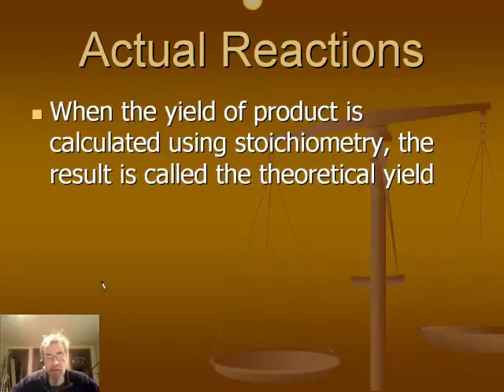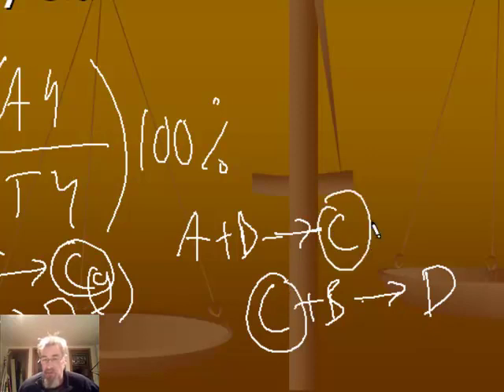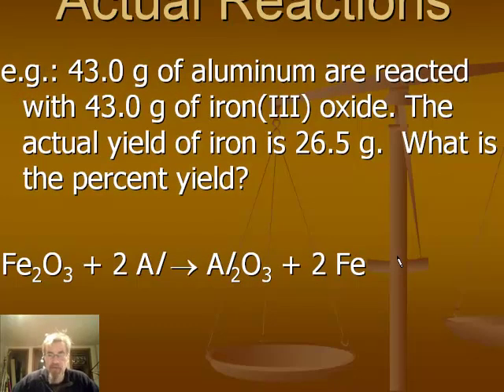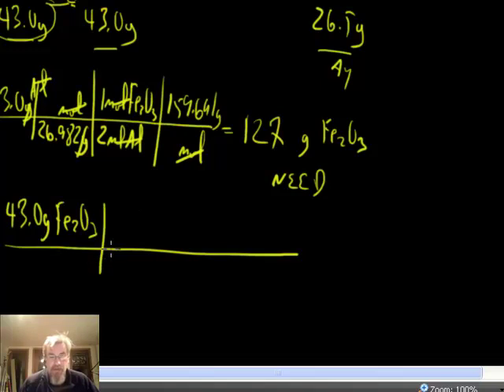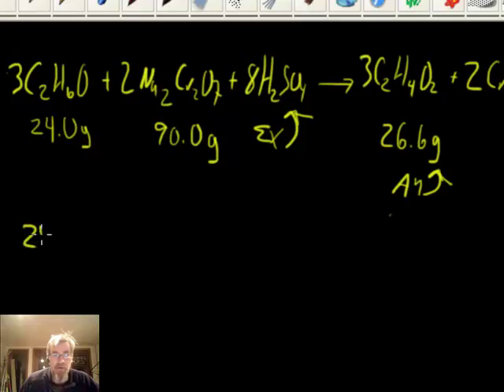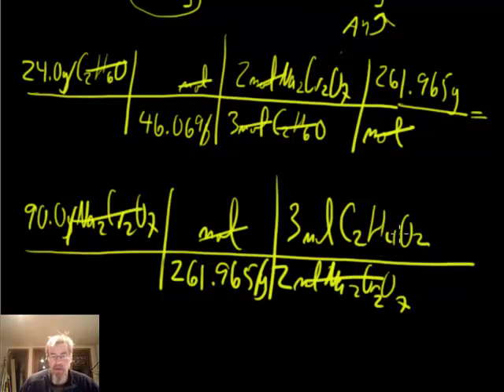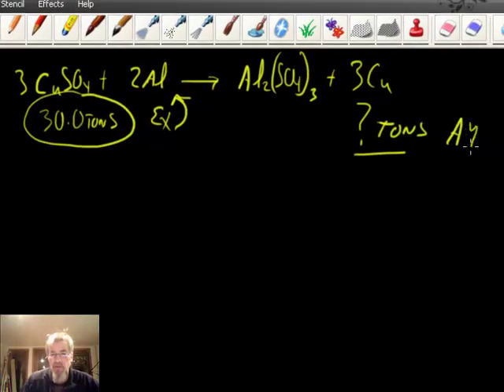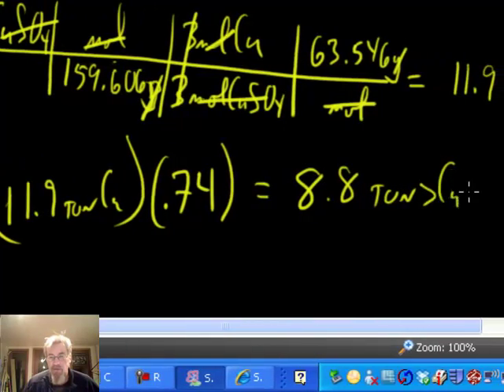Unit 4B_3.mp4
Unit 4B notes, Part 3 for Eckstrom's HA Chemistry classes.